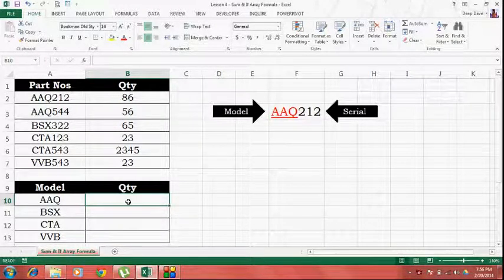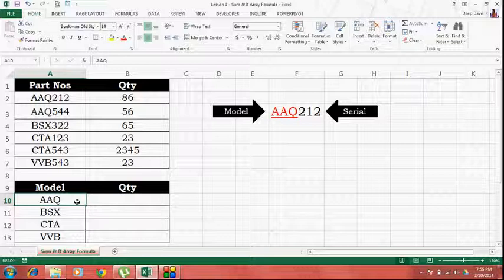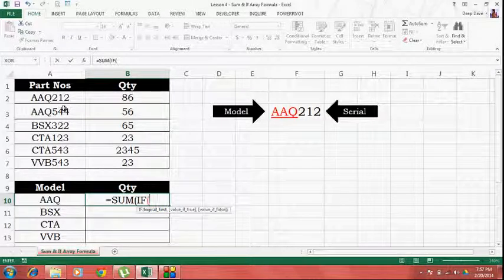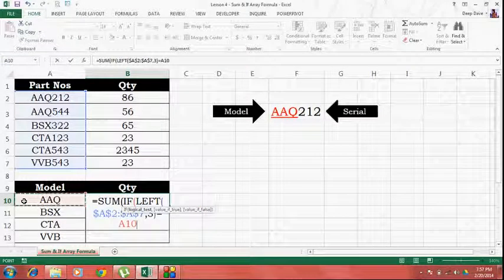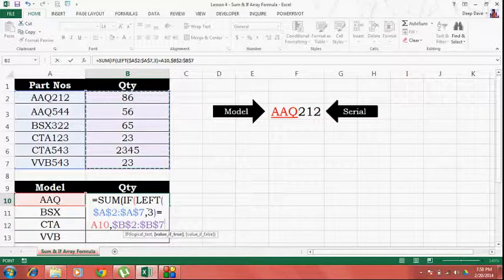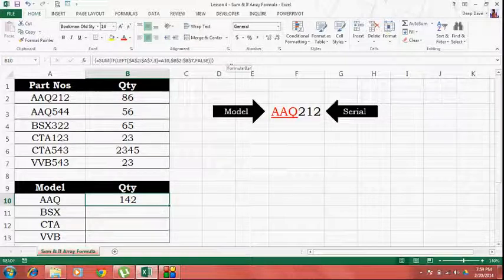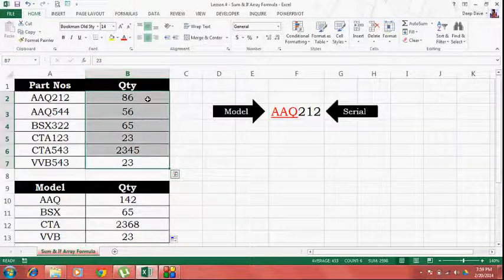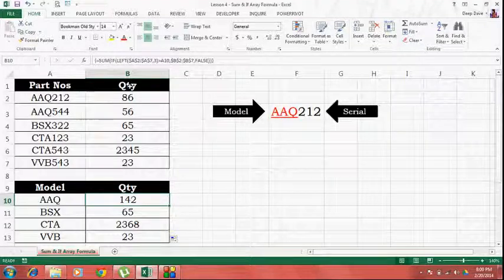Excel Lesson 4 - Sum & If Array Formula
Sum Model Wise Sale Quantity using the Sum & If Array Formula. This is somewhat like using the =SUMIF Function.